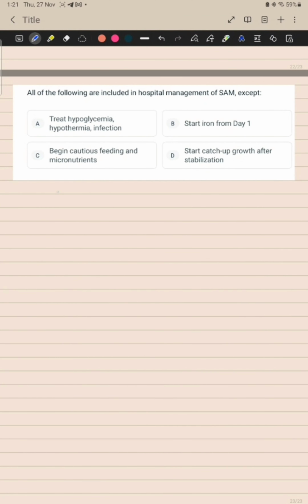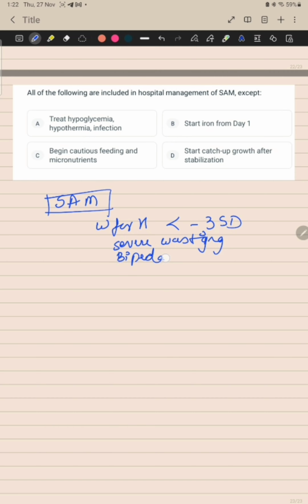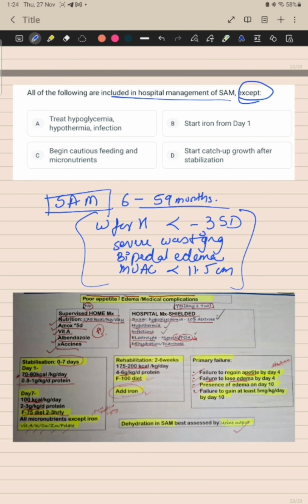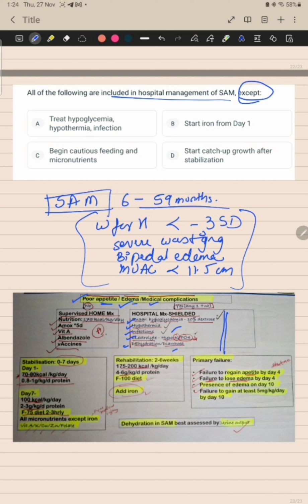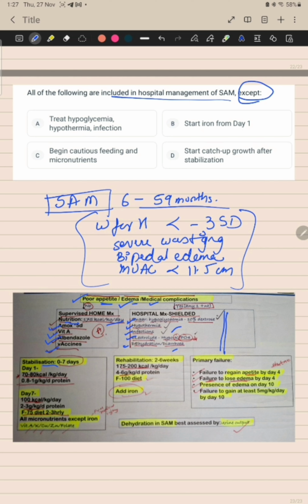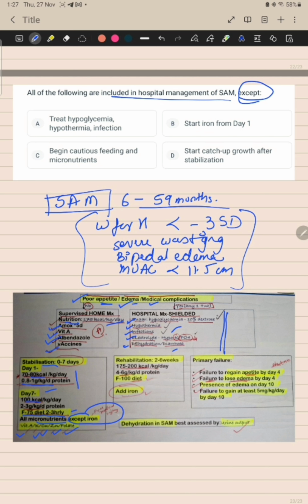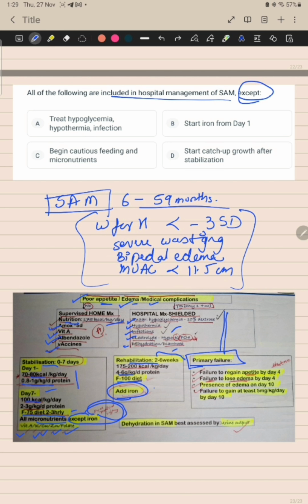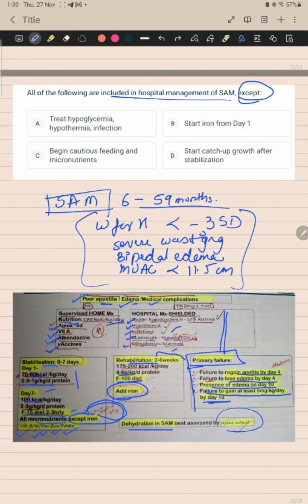PRACTICE MCQ FOR NEETPG|FMGE#neetpg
i have started with this mcq explanation series since few weeks now , the moto to start this series  was to teach it someone so i  understand it better , i personally trust in group studies , during my med school in my 1st 2nd year i use teach my friends with any difficult topics or subjects like anat,biochem,molecular biology,neuruanatomy etc i use to make sure before teaching to them my concept are clear so i use to spend time self studying topics which  i am going to teach , by doing this i realised that the more i teach to someone the stronger it fits into my memory , so that's what i am doing in this mcq series by speaking out loud question , explanation of each options i am trying to fit this tiny concepts & also avoiding silly mistakes. I am my self learning through this , because mcq solving is an art & i want to master this art , i hope  students get some help from this  mcq series.
You are free to share your opinion , if you find any mistake in my answers or if you want to add some point you can comment down freely 😊.